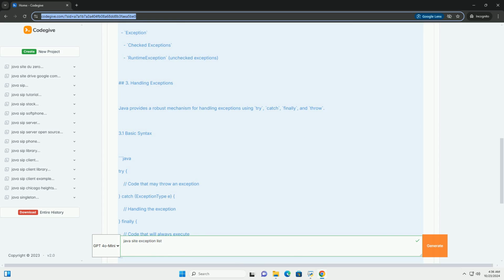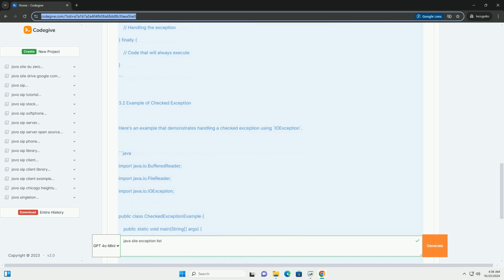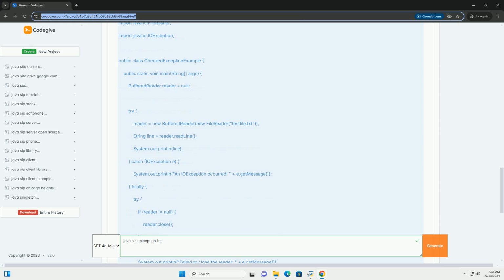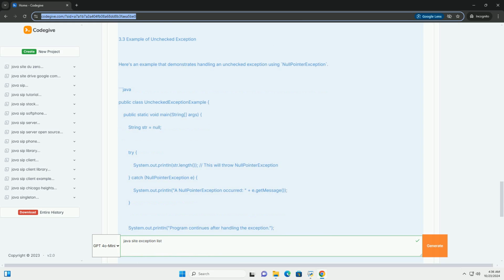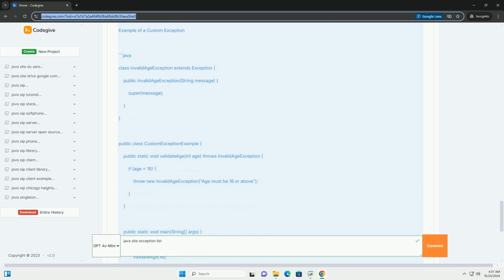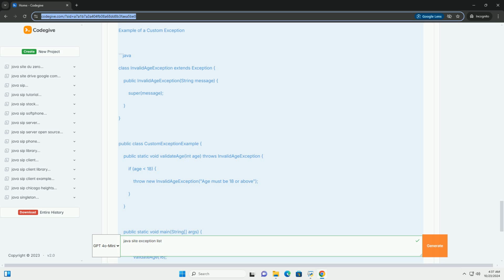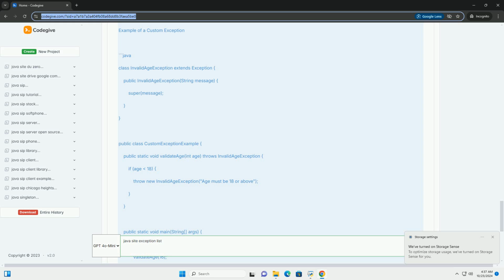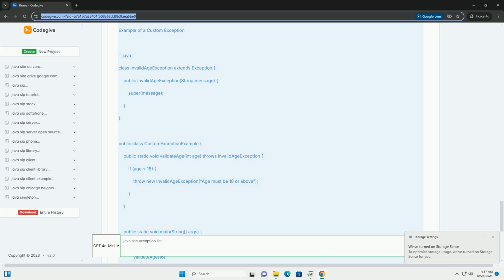java site exception list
# java exception handling: a tutorial on checked and unchecked exceptions

in java, exceptions are events that disrupt the normal flow of a program's execution. java categorizes exceptions into two main types: **checked exceptions** and **unchecked exceptions**. understanding these exceptions and how to handle them is crucial for building robust applications.

## 1. types of exceptions

### 1.1 checked exceptions
checked exceptions are exceptions that must be either caught or declared in the method signature using the `throws` keyword. they are checked at compile time. common examples include:
- `ioexception`
- `sqlexception`
- `classnotfoundexception`

### 1.2 unchecked exceptions
unchecked exceptions do not need to be declared or caught. they are not checked at compile time. common examples include:
- `nullpointerexception`
- `arrayindexoutofboundsexception`
- `arithmeticexception`

## 2. exception hierarchy

all exceptions in java are derived from the `throwable` class:
- `throwable`
  - `error` (serious problems that applications should not catch)
  - `exception`
    - `checked exceptions`
    - `runtimeexception` (unchecked exceptions)

## 3. handling exceptions

java provides a robust mechanism for handling exceptions using `try`, `catch`, `finally`, and `throw`.

### 3.2 example of checked exception

here's an example that demonstrates handling a checked exception using `ioexception`.

### 3.3 example of unchecked exception

here's an example that demonstrates handling an unchecked exception using `nullpointerexception`.

## 4. creating custom exceptions

you can create your own exception classes by extending the `exception` class or one of its subclasses.

### example of a custom exception

## 5. conclusion

java’s exception handling mechanism is powerful and flexible. by understanding checked and unchecked exceptions, you can write more resilient code. use checked exceptions for recoverable conditions and unchecked exceptions f ...

python exception types
python exception message
python exception vs error
python exception vs baseexception

python javatpoint